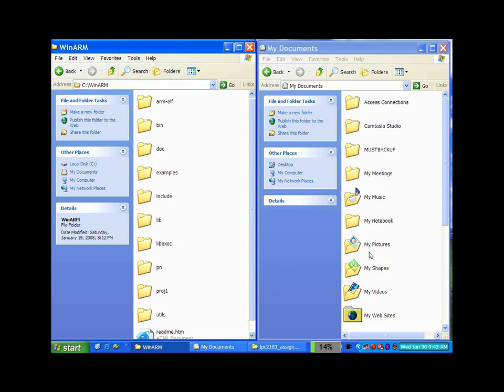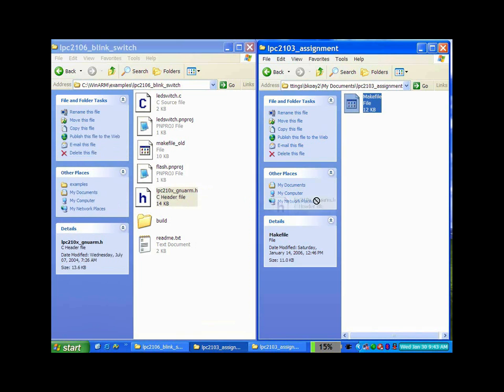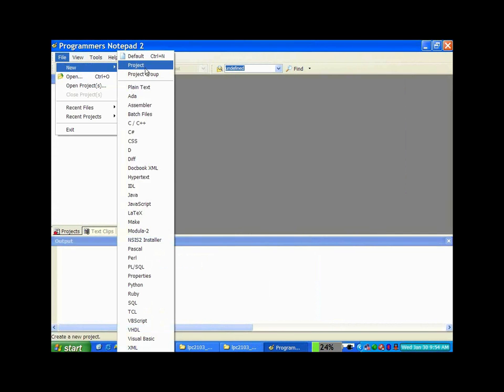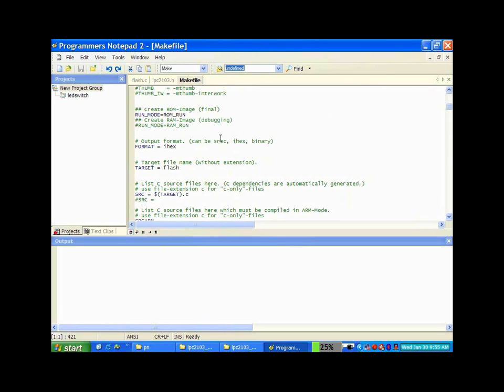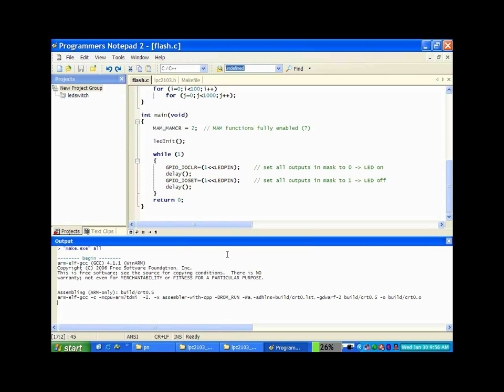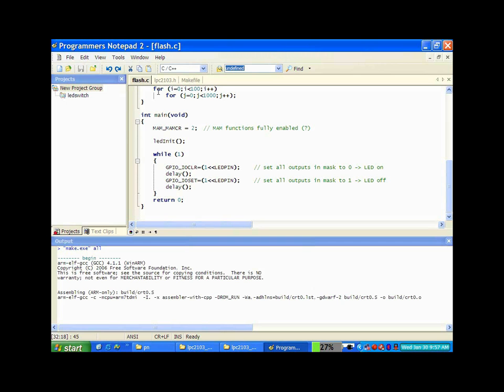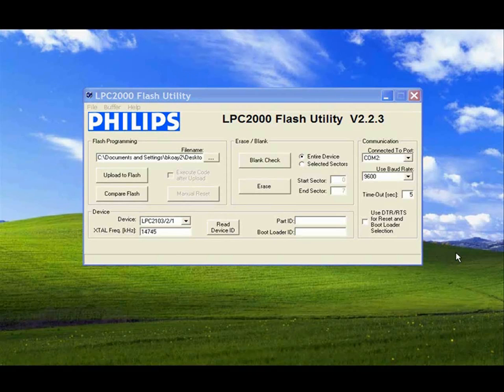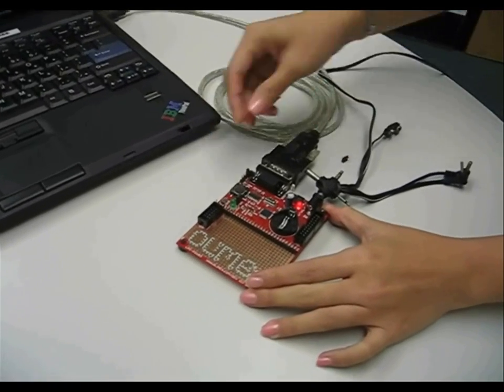LPC2103 LED Blinking Part2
step by step to program LPC2103 LED blinking